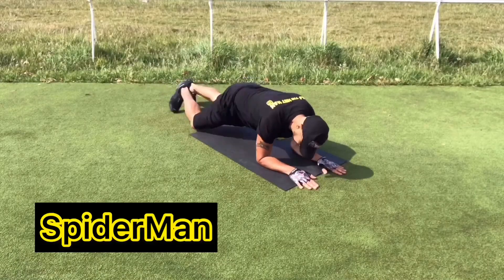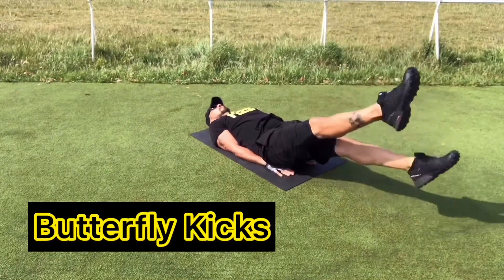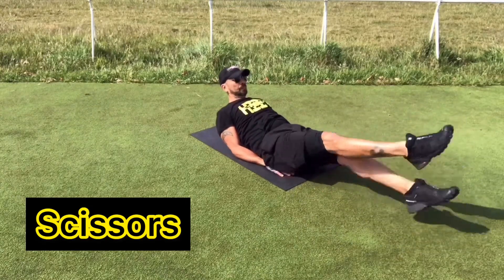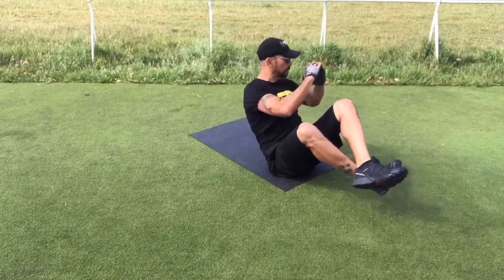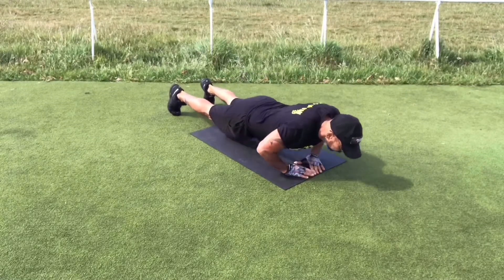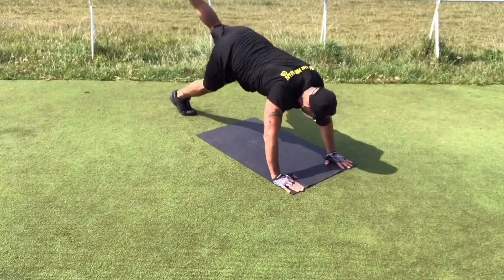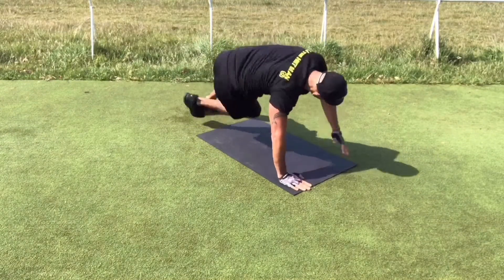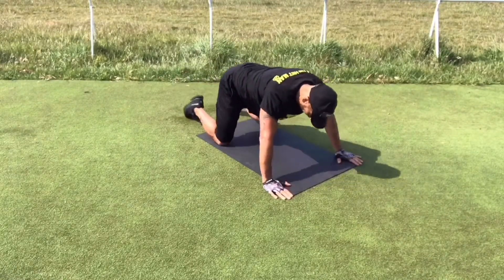Tabata 1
Hey everybody here I bring to you Tabata sessions, this is the first of many sessions in the future. Are you ready to burn some calories quickly and effectively?
With Tabata, you not only burn that extra fat you always want to get rid off but you will gain strength and conditioning.
This will take you no more than 10 minutes to be ready and finish your daily routine, ready for any activities during the day.

If you have any other questions or if you want tips, please comment and I will be happy to answer.

Please send me an email to set a free consultation via Skype or Whatsapp“Sesiones personales disponibles en Español para hispano hablantes, por favor contácteme por correo para una entrevista gratuita por teléfono vía Skype o Whatsapp

* RENUNCIA * Exención de responsabilidad por derecho de autor Bajo la Sección 107 de la Ley de Derechos de Autor de 1976, se hace un derecho de autor para un "uso justo" para fines tales como críticas, comentarios, reportajes de noticias, enseñanza, becas e investigación. El uso leal es un uso permitido por la ley de derechos de autor que de otro modo podría estar infringiendo. El uso sin fines de lucro, educativo o personal inclina la balanza a favor del uso leale.